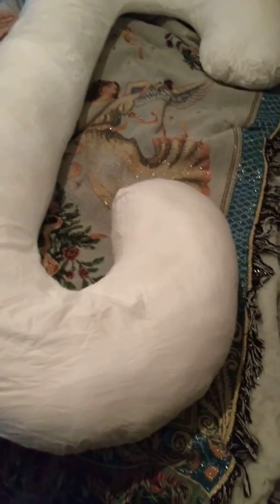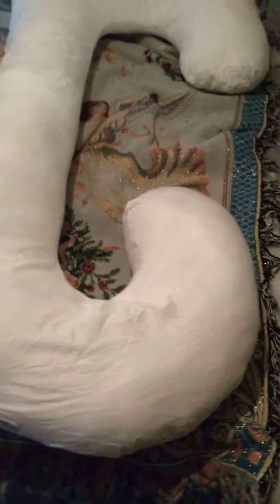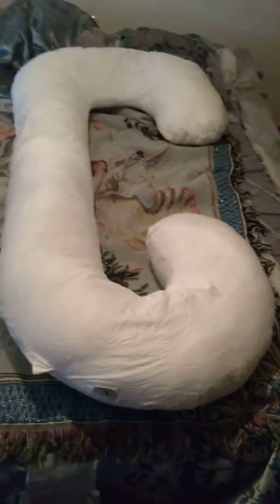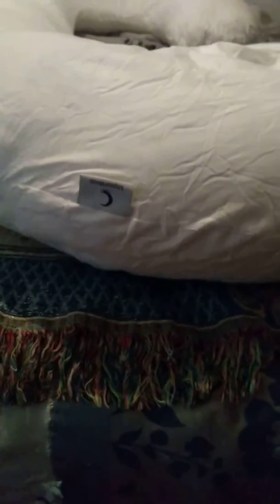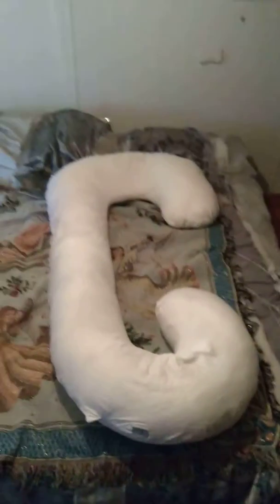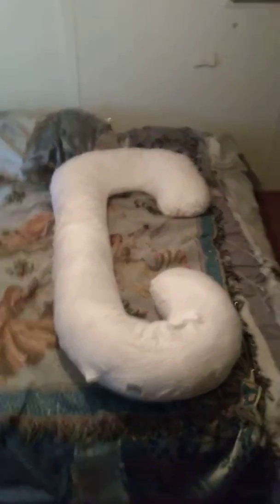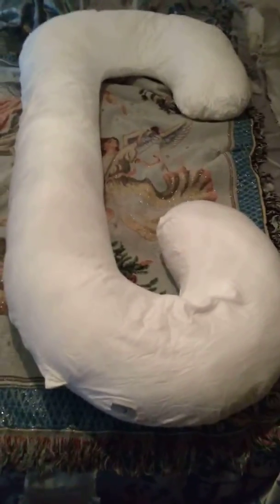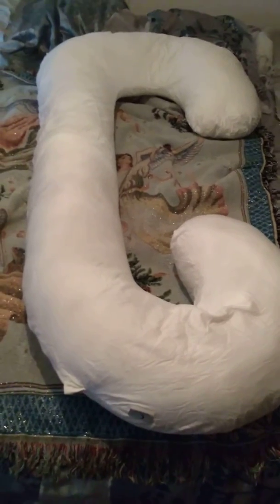Marine Moon C Shaped Body Pillow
Amazing body pillow that supports me in ways, I didn't know were possible. I'm not waking up every few hours in pain or waking my husband up, moving around while my legs are on top of him. It doesn't take away the pain, it simply helps me sleep through the night. It covers half a queen bed and you can even add more filling to it. Very well made pillow, I highly recommend it.